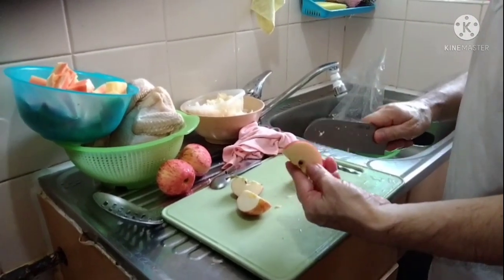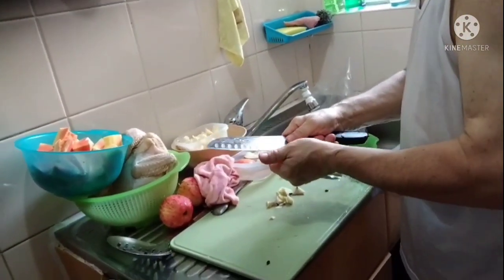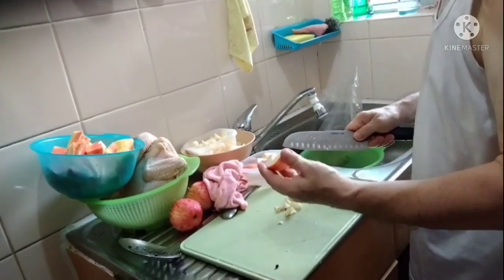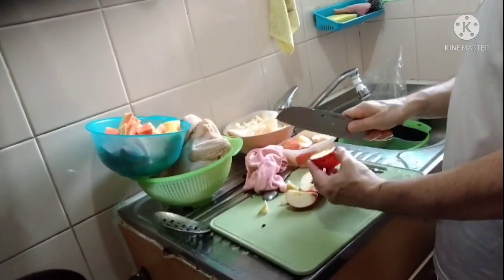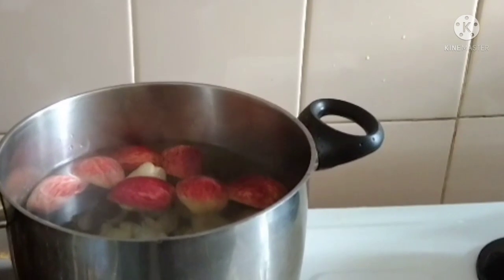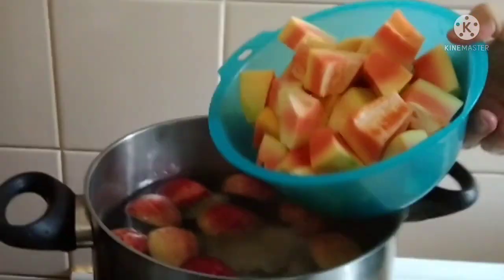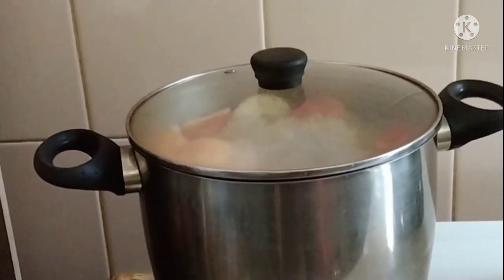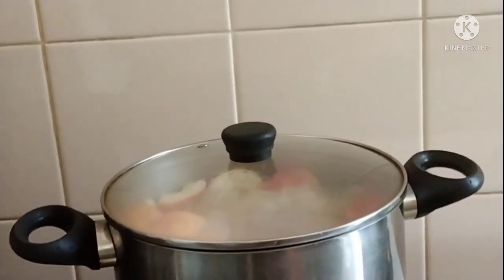Apple Papaya Soup// Chinese Chef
Apple Papaya Soup please watch my video our Chef for today is Uncle Philip he is a husband of ate Cone here  in Hongkong thank you so much for your support Godbless